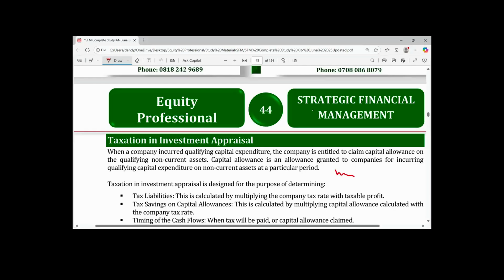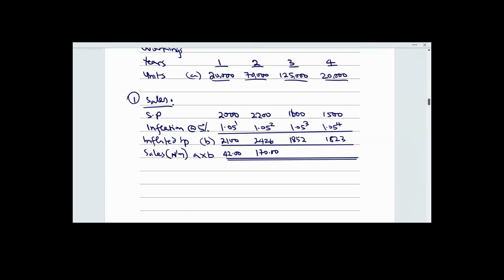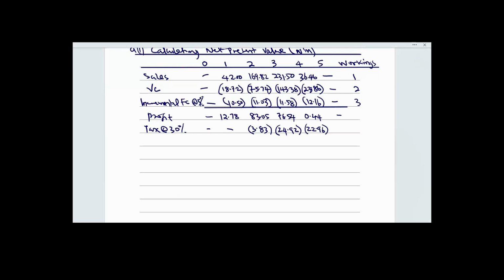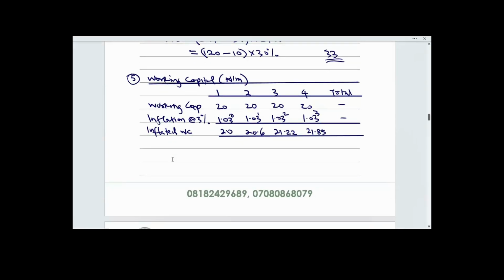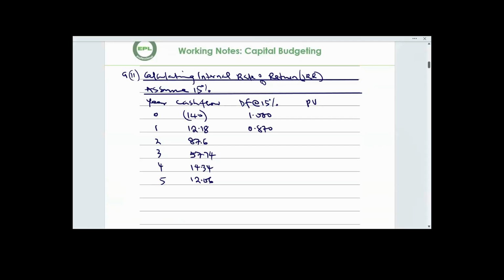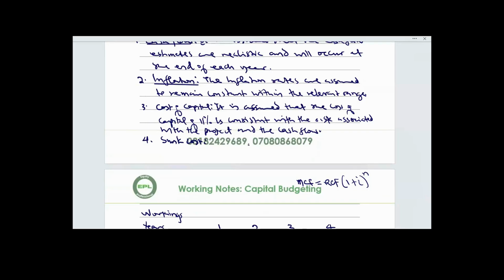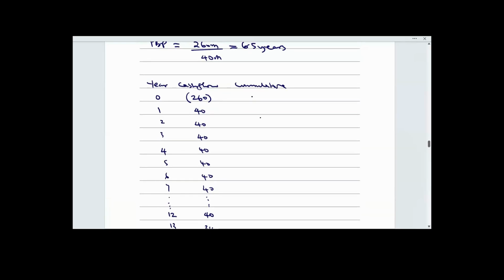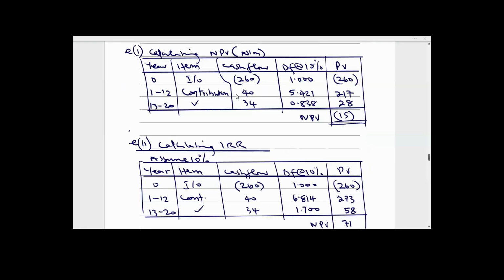SFM: Class 23 Capital Investment Decision Part 3